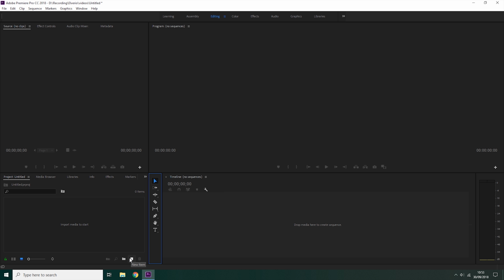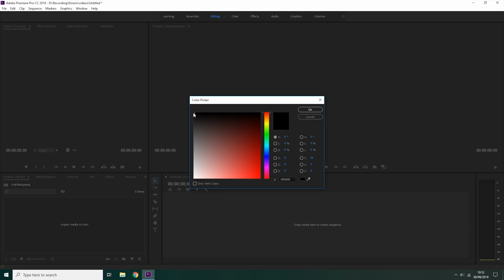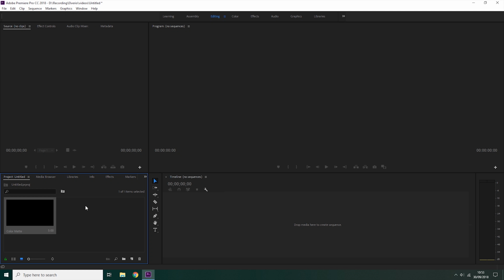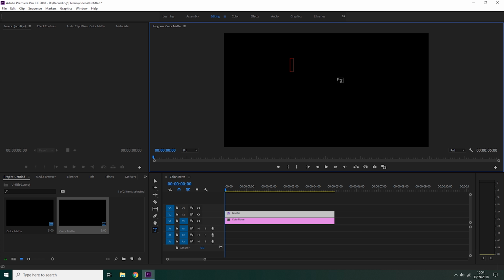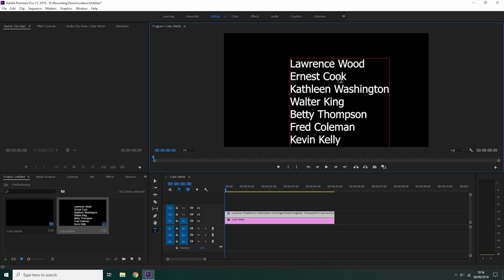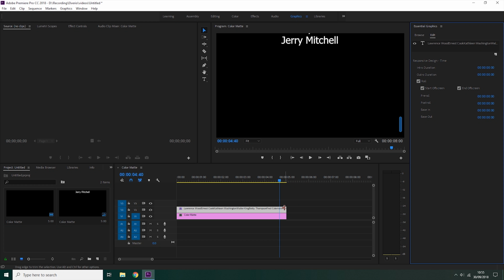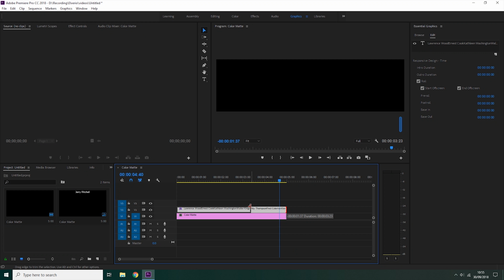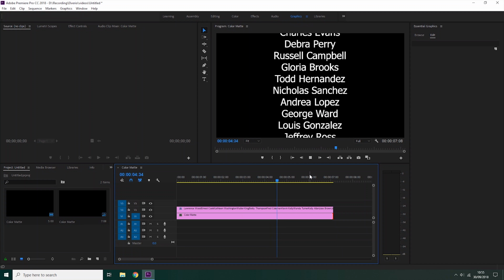How to make rolling credits in Premiere Pro CC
Hey guy's R4GE VipeRzZ here and today I'm going to show you how you can make scrolling credits / scrolling text in Premiere Pro CC.